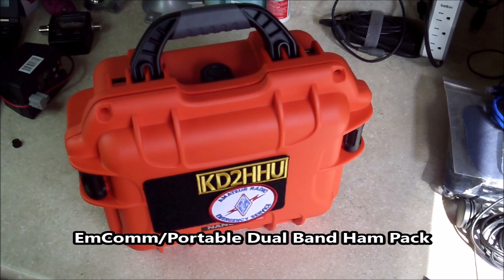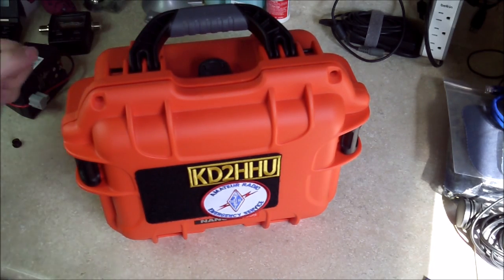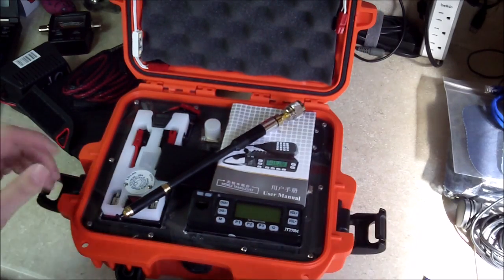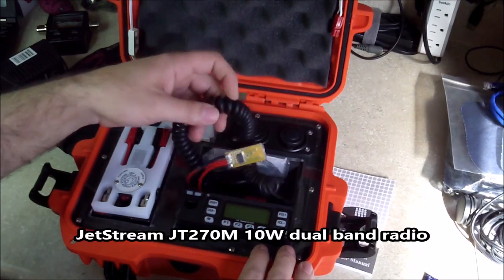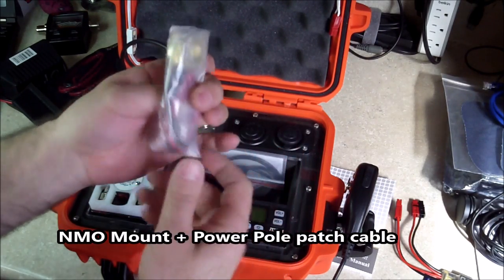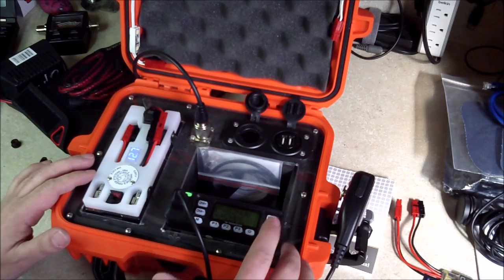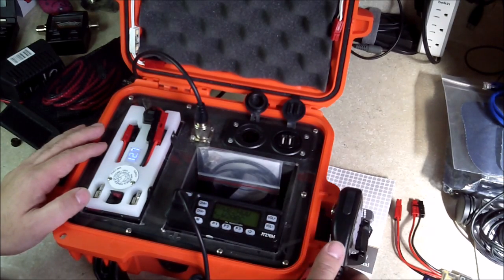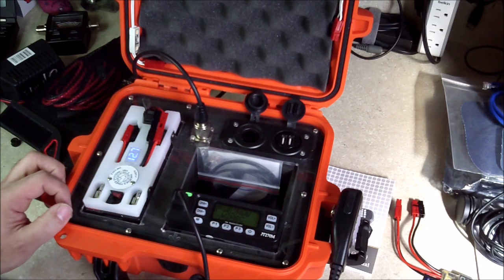EmComm/Portable dual band Ham Pack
Dual Band, 2m/70cm EmComm Pack Walkthrough. Includes a 7.5Ah battery, JetStream dual band radio (10W), telescopic antenna, antenna mount, coax, radio mic, cigarette lighter port, dual USB charger and radio manual. Everything fits inside a Nanuk 905 case, measuring about 12"x10"x6" and weighting just about 10lbs!

Comments and improvement tips/suggestions always welcomed. ^_^
CC (closed captioning) enabled. Verbatim of what's spoken.

List and Price range for EmComm Pack (JetStream Orange Case)
Nanuk 905 Case        $50.00 from Amazon, item # B003JH7ZK4
Nanuk 905 Plexi        $20.00 from Amazon, item # B003JH7X88
Radio JetStream       $120.00 from eBay, item number: 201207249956
7.5Ah Battery              $60.00 from QuickSilver Radio
Batt Charger                $20.00 from Amazon, item # B001G8DVS8
USB Panel                    $22.00 from QuickSilver Radio = SKU dblpy-u-ls
Antennas 2                  $35.00 from eBay,  item number: 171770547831
SWR meter                   $55.00
Coax                              $10.00
Programming Cable   $22.00
PL 259 Connectors     $15.00

 TOTAL: About $449.00